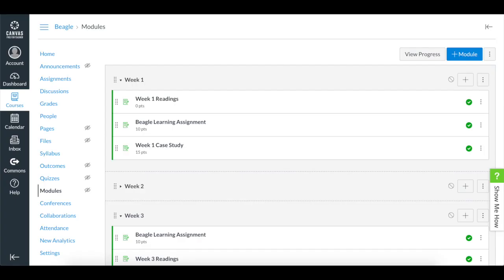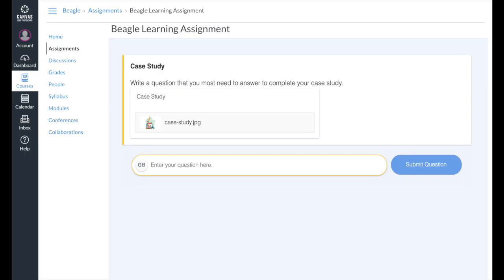Beagle 2020 Product Demo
Beagle demo video in Canvas